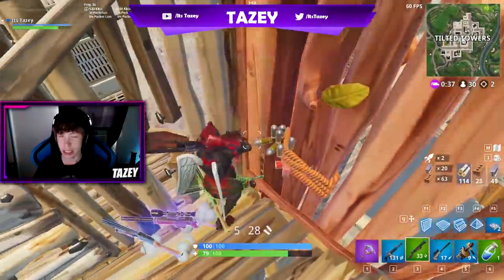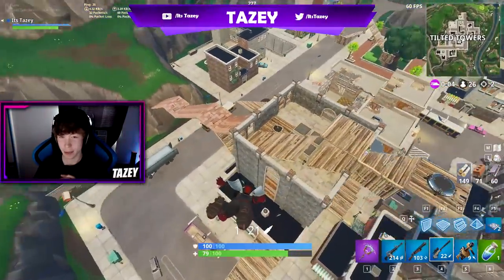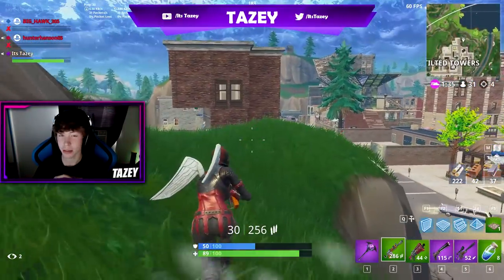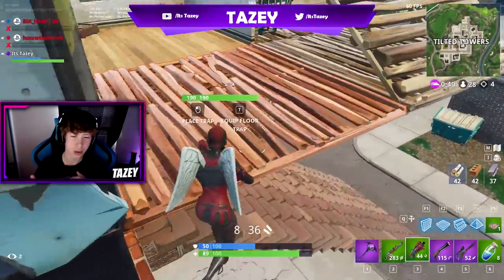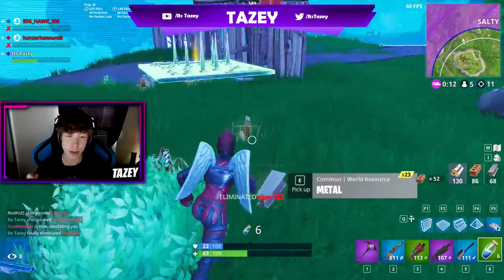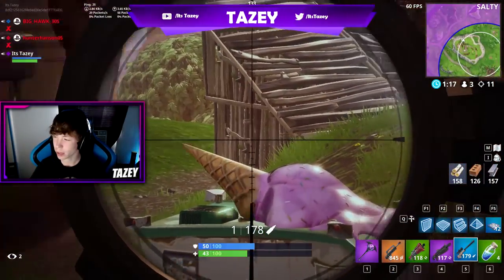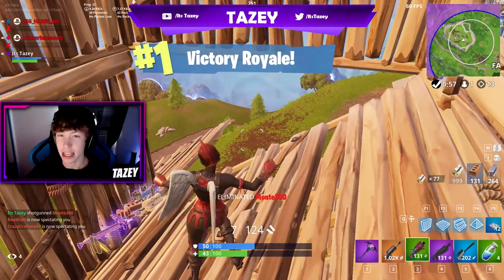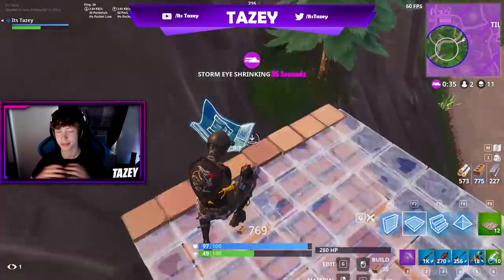TOP 10 Most OVER USED SKINS In FORTNITE!